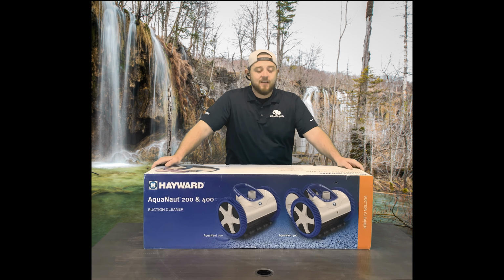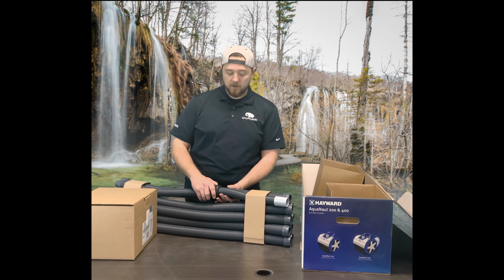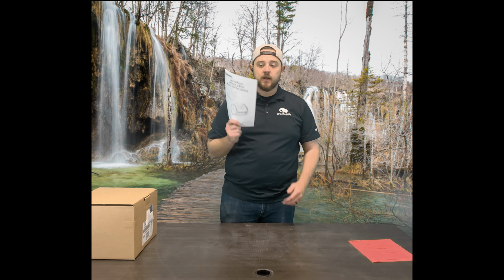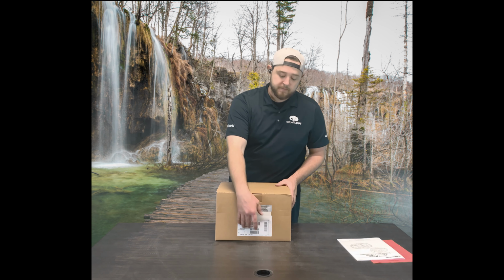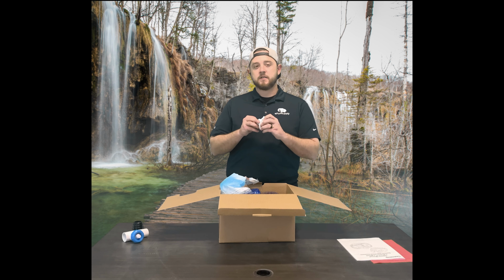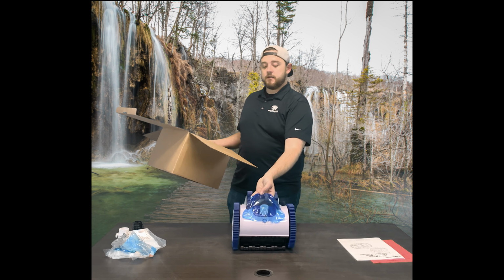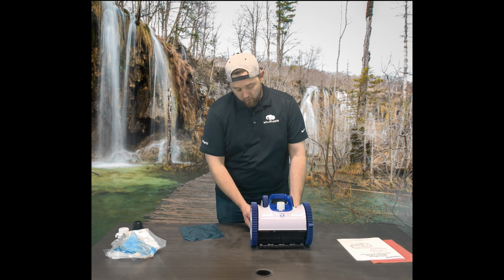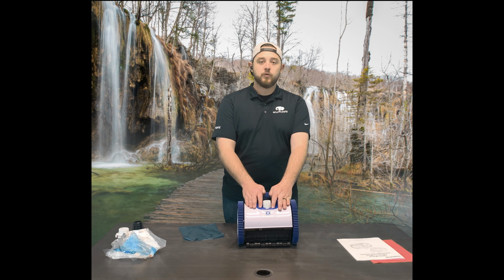What's In The Box - Hayward Aquanaut 400 Suction Side Pool Cleaner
In this video, we walk you through all the items that come included in the box when purchasing the @HaywardPoolProducts  Aquanaut 400 suction side pool cleaner. Here at ePoolSupply, this is one of our favorite designs. The functionality of this cleaner is almost identical to its counterpart, the Poolvergnugen Pool Cleaner 4 wheel. Hayward offers a variety of cleaners for purchase but this one is one of the best functioning cleaners they offer! Please check out the website below for more information and parts for your cleaner!